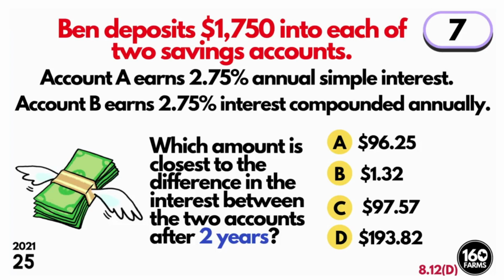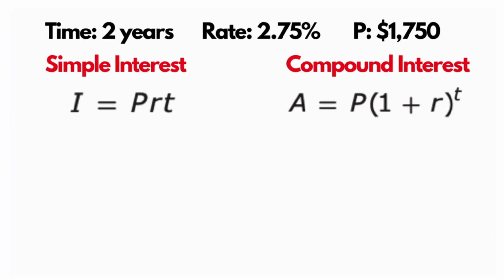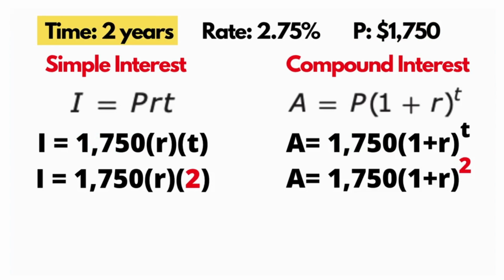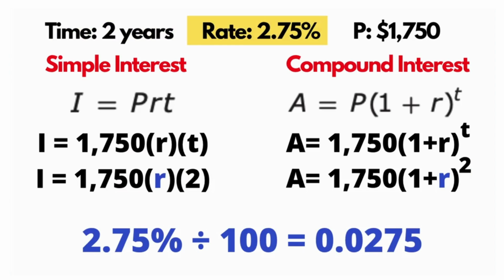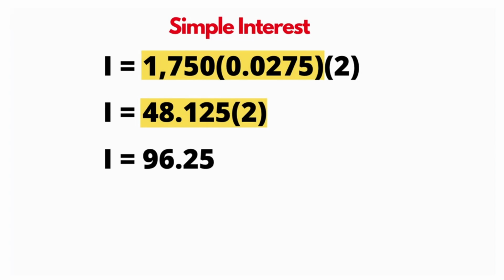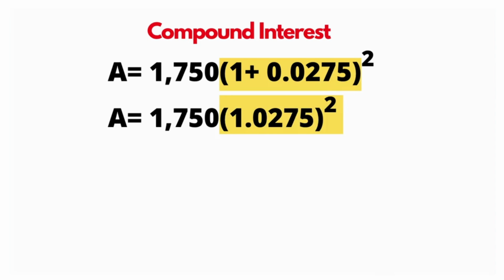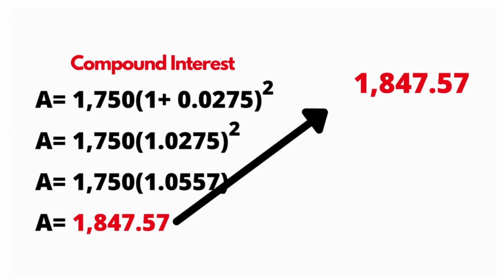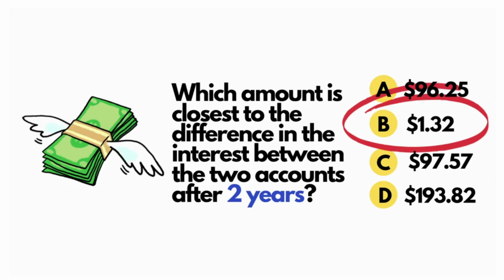HOW TO USE THE SIMPLE AND COMPOUND INTEREST FORMULAS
Texas TEKS: 8.12(D)
Calculate and compare simple interest and compound interest earnings.

160 FARMS was created and operated by Andy DeJong, a 19-year public school educator turned homeschool dad and resource creator.  At 160 FARMS we strive to create affordable resources for teachers to free up their time and spend more time interacting with their kids and their families at home rather than lesson planning.

Andy